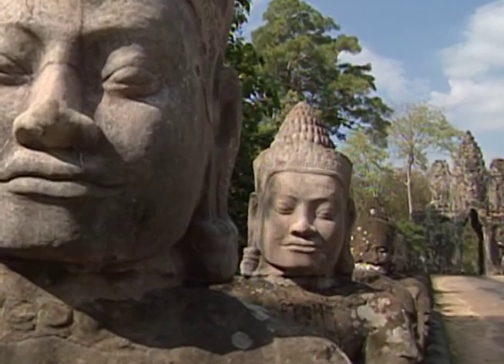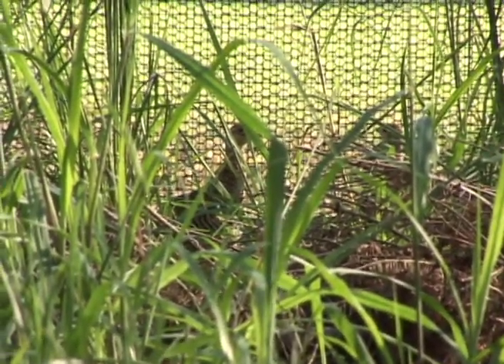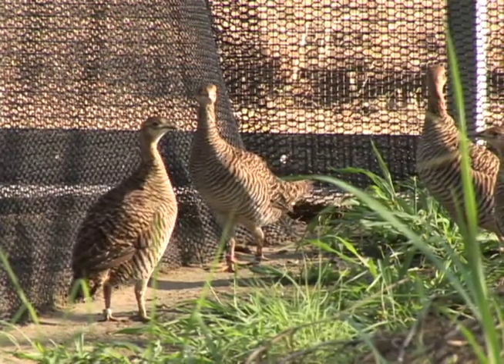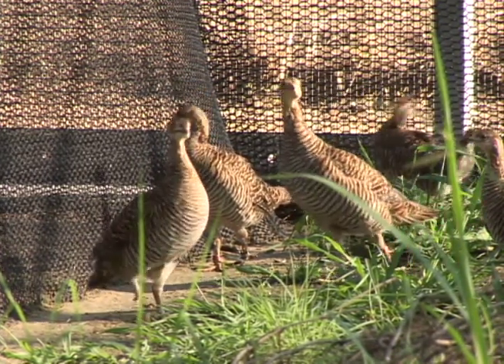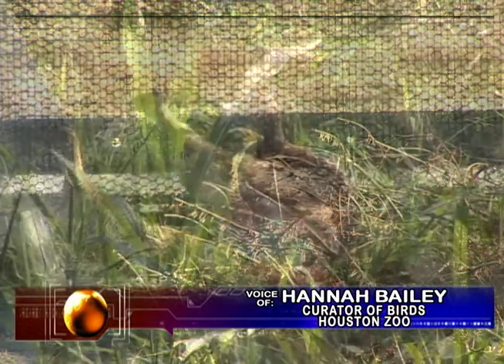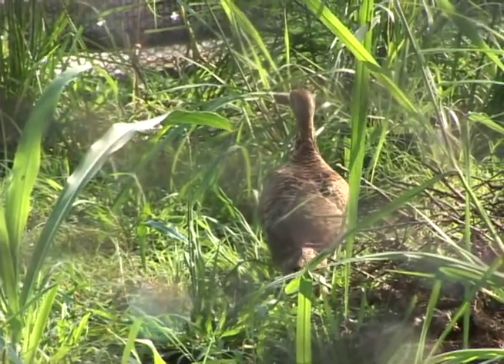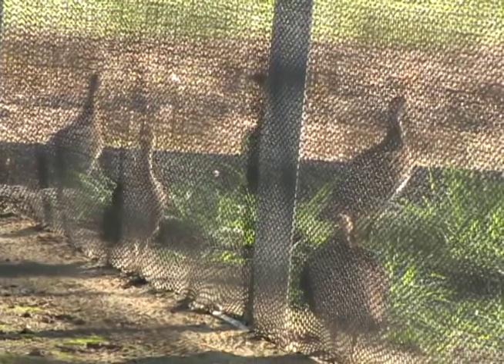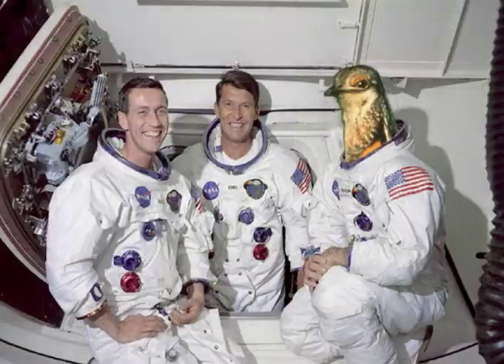Animal Magnetism - Space Chickens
Produced by Stacee Hawkins for the Stafford Weekly News, this story won a Silver Telly Award in 2007 in the humor category.